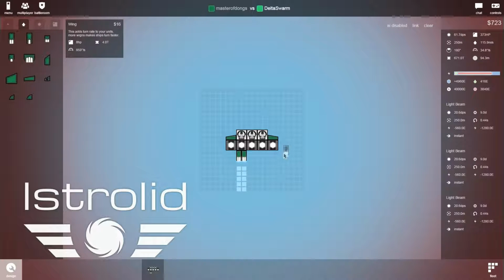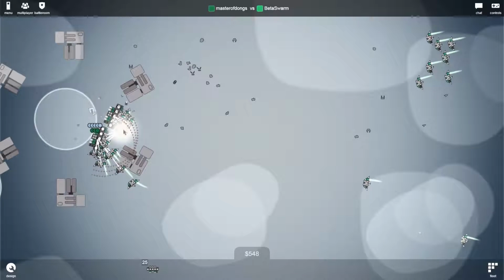SALTY BEAUTY - Top Three Games Of May 2016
Istrolid by treeform
The Way by Puzzling Dream
Salt and Sanctuary by Ska Studios

Outro song, The Hex Core by Pentakill